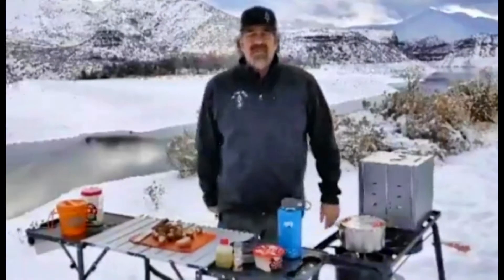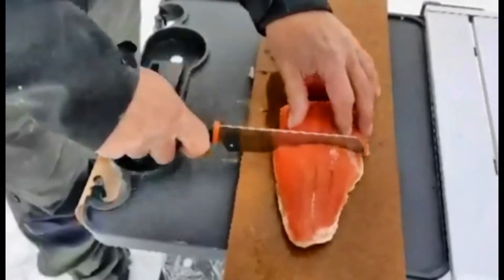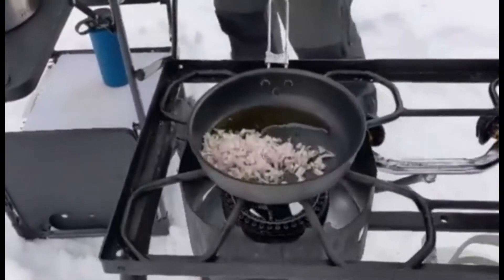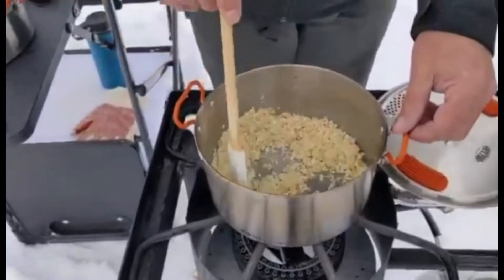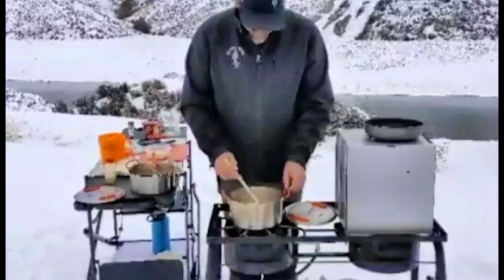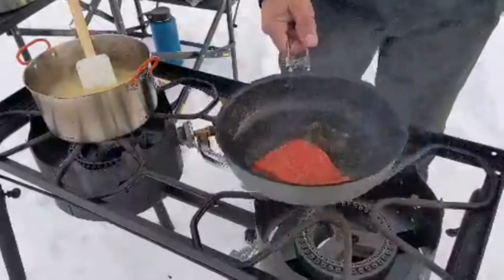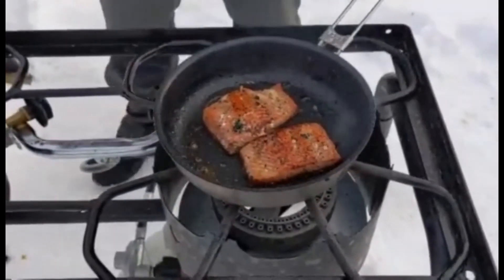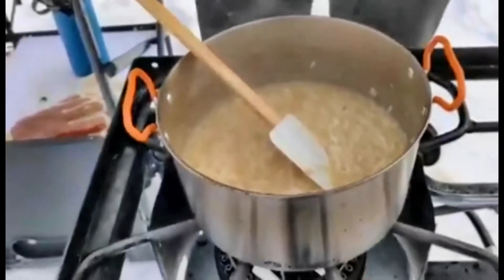How to make Salmon and Mushroom Risotto in the Back-country In The Wild Chef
Have you ever wondered what it would be like to eat fine restaurant quality food in the back country? You don't have to eat charred Hot Dogs and Hamburgers. We are going to show you how to make Risotto, say what? That's right, you just need a little patience.